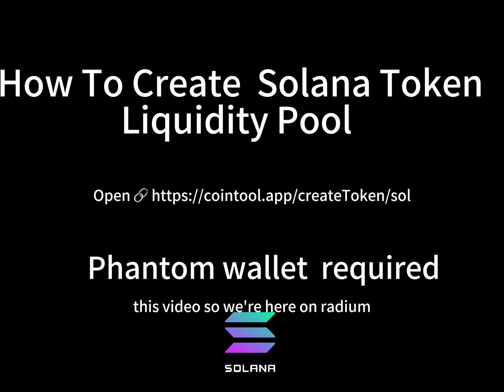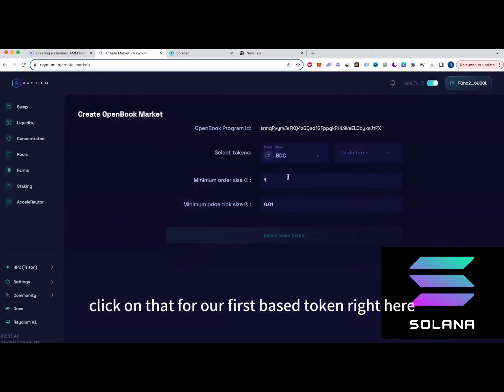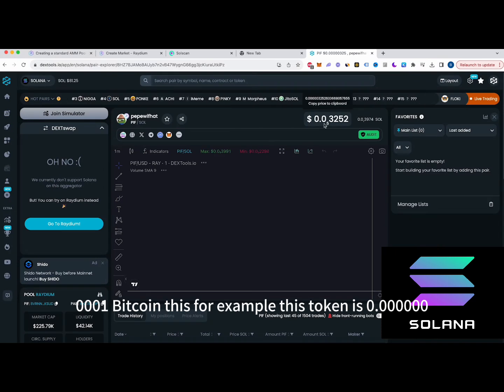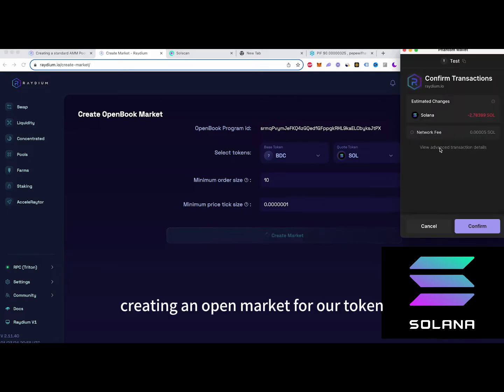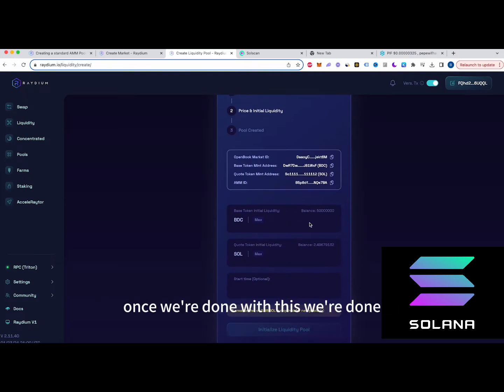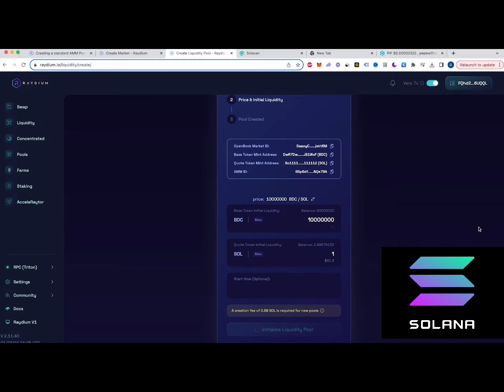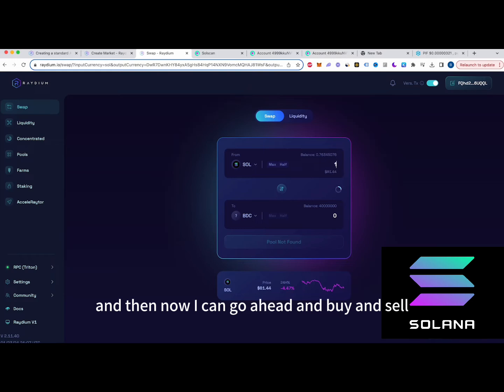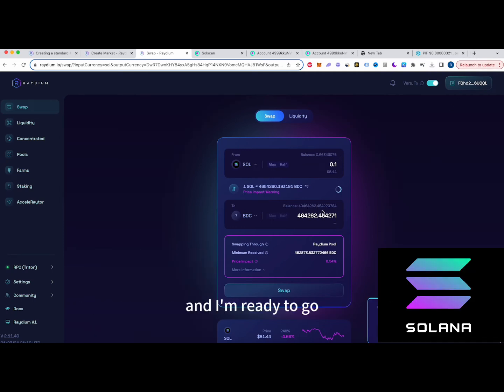solana tokens listed on Raydium and creating Liquidity Pool (video guide)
A simple video on how to list your solana token on Raydium and create a liquidity pool!